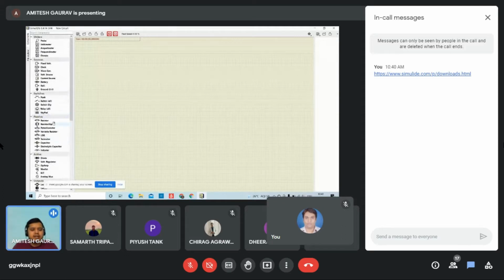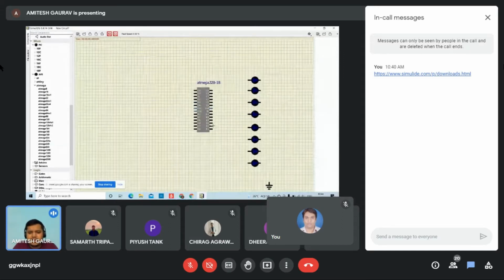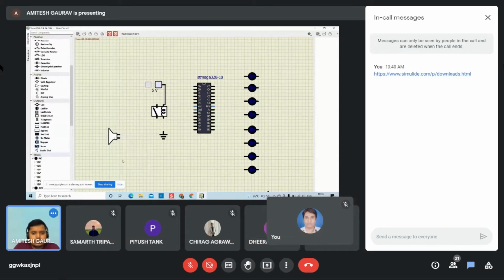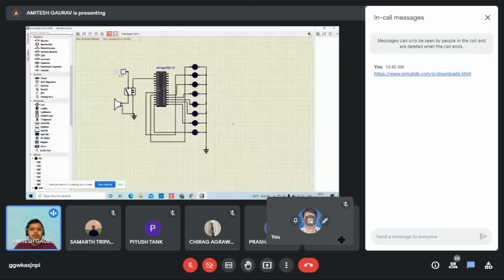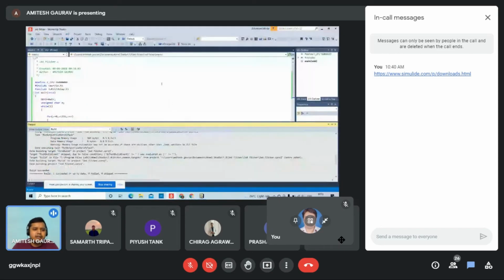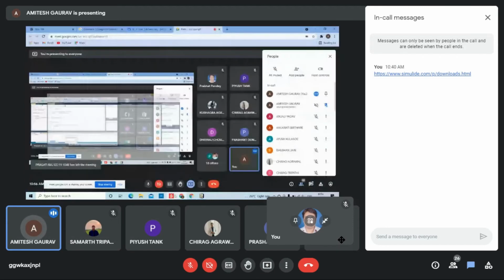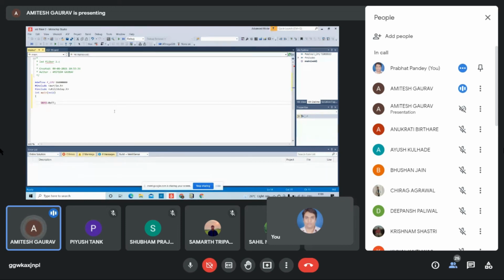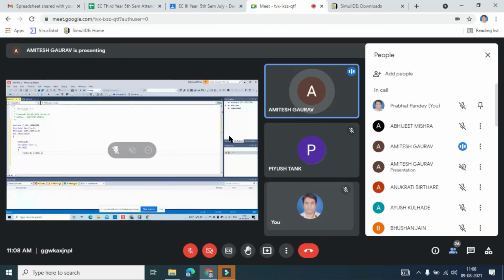SimulIDE demonstration by BTech Student Amitesh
Hom to make micro-controller circuit and burn Hex file